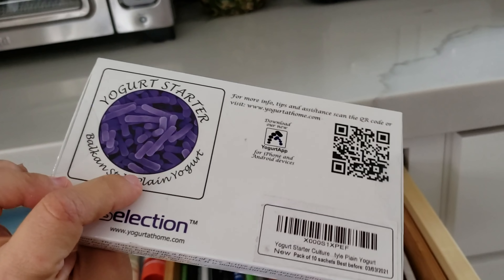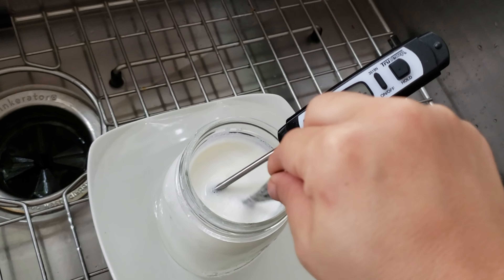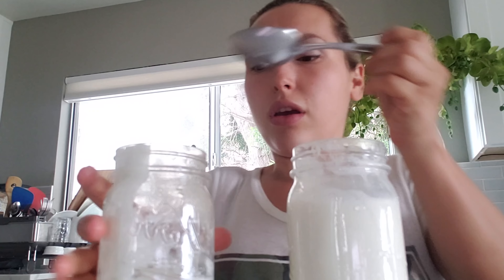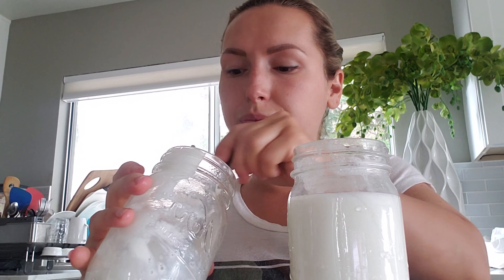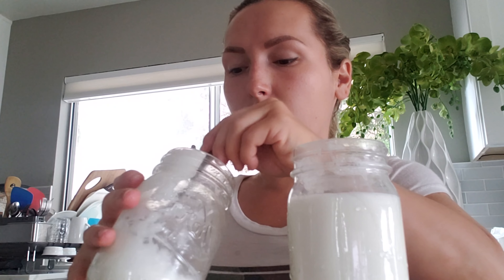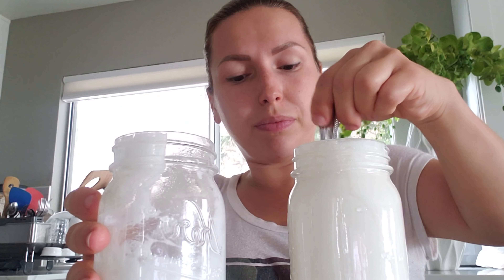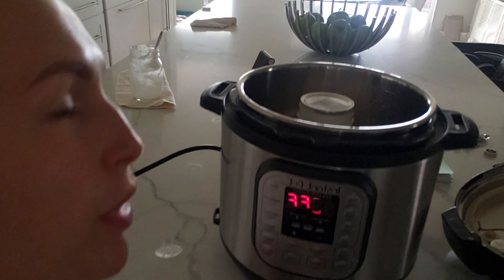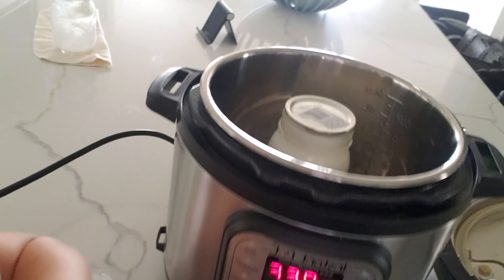Easy Yogurt Recipe | VLOG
Hi guys! I get a lot of requests to show how I meal prep and cook for my family, here is one of most common dishes I make in my kitchen - homemade yogurt! It's extremely hard to find yogurt for you and the family that wouldn't have all this additives and sugar so I decided to film this quick and easy recipe for you! Please let me know if you try it and how your yogurt turn out! Xoxo